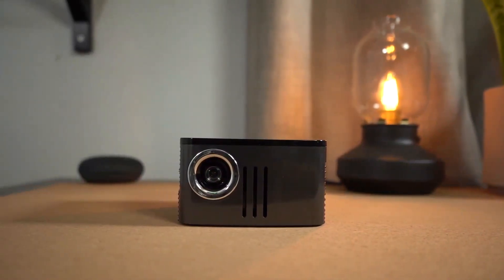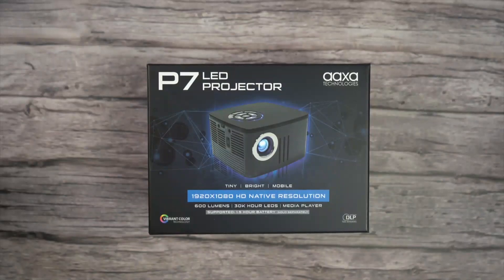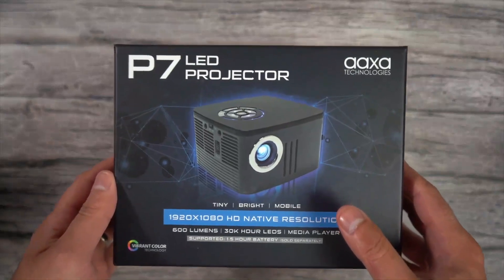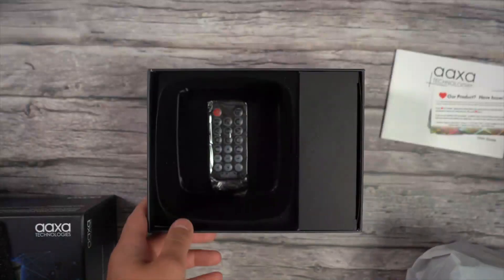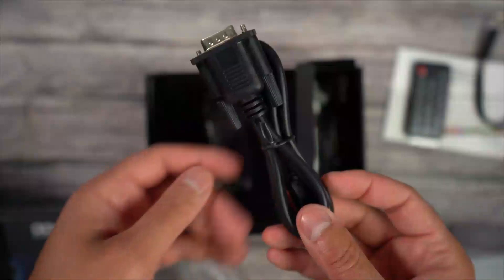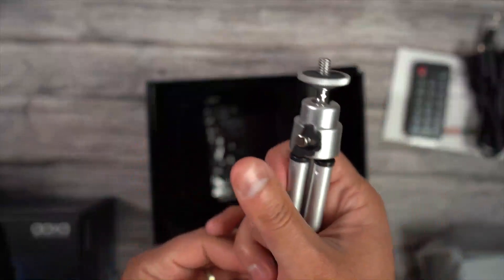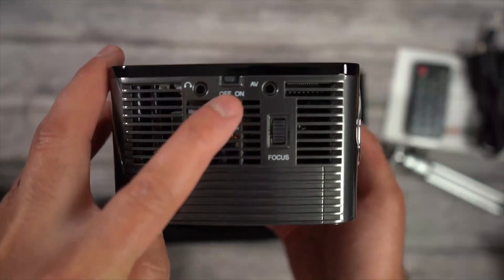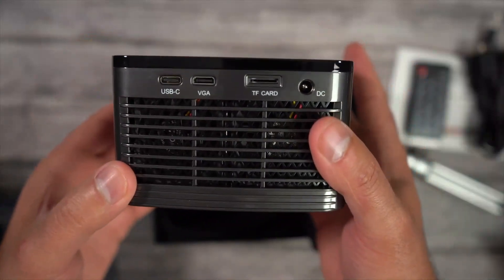Unbox AAXA P7 Mini LED Projector Native 1080P Full HD - Review by Tech Verve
" I review the AAXA P7 Mini Projector. It has a lot of features, with impressive power for such a compact size. I go over the unboxing, set-up, performance, and features this mini projector offers." - Tech Vere